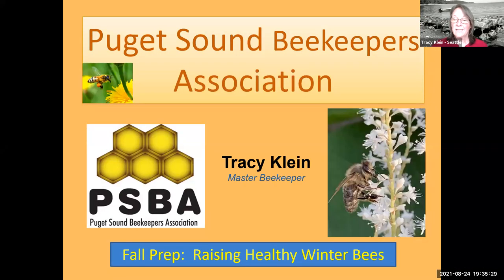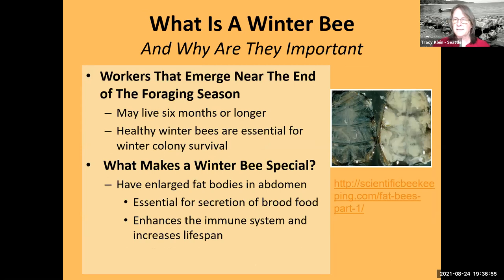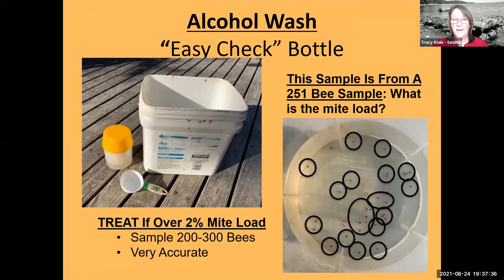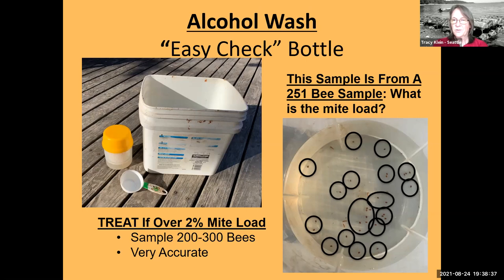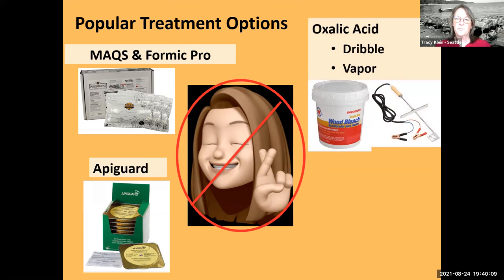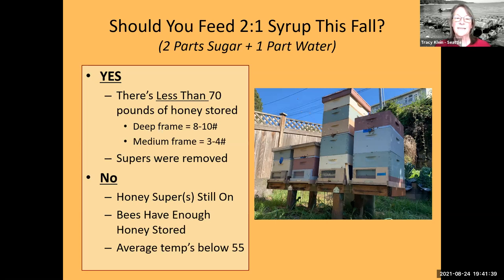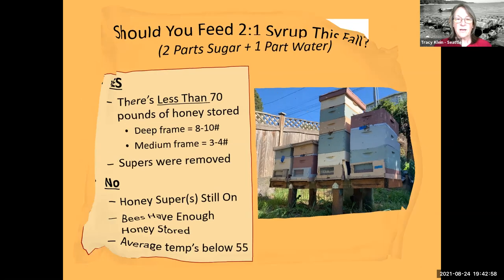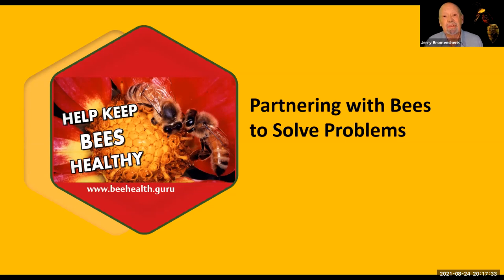August 2021 PSBA Monthly Meeting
Join Tracy Klein for the August beginner beekeeping lesson, followed by a fascinating lecture by Professor Emeritus Jerry Bromenshenk of the University of Montana about his research on bee behavior and sounds, including his newly developed AI powered app to diagnose common hive problems based on colony sounds.